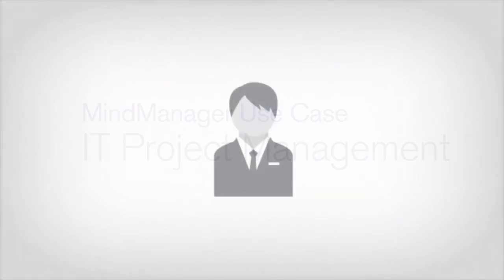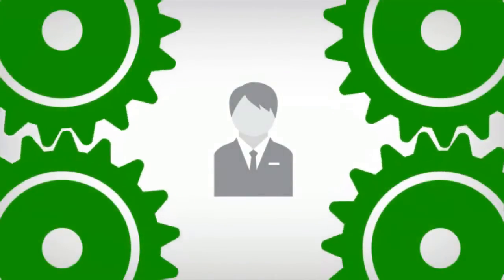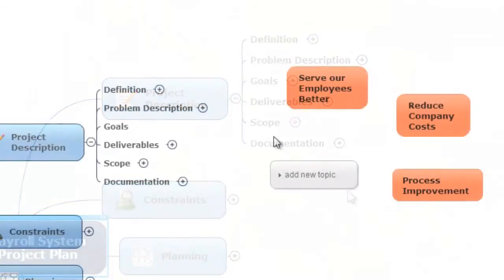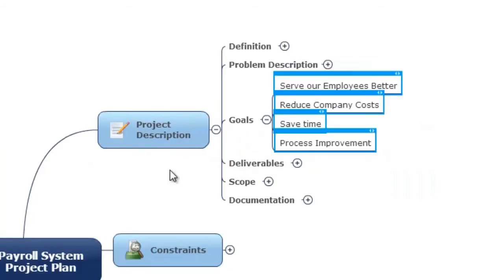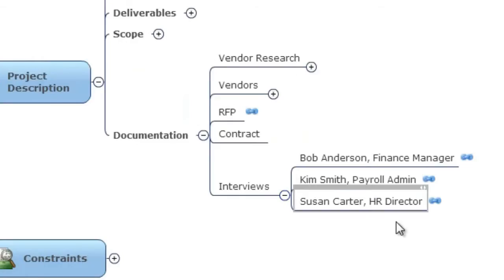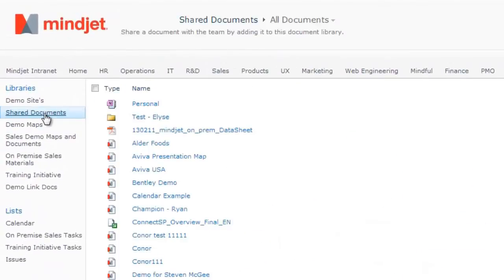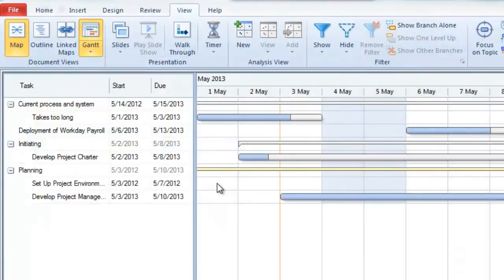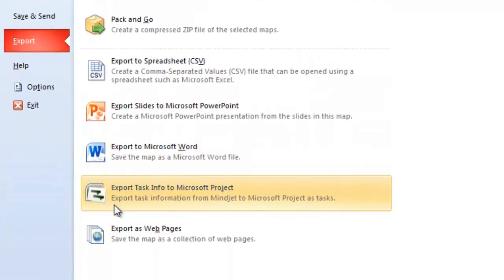MindManager Use Case: IT project management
Welcome to our enlightening video where we explore a compelling use case for MindManager: IT Project Management.

Discover how MindManager can revolutionize the way you manage IT projects, keeping them on track with smarter brainstorming, social task management, and document organization—all in one place. Plus, it seamlessly integrates with the tools you already use.

In this video, we'll delve into the powerful features and capabilities of MindManager specifically designed for IT project management. Let's dive into some ways you can use our software for IT management:

- Smarter Brainstorming: Unleash your team's creativity and generate innovative ideas with MindManager's intuitive brainstorming tools. Capture and organize ideas effortlessly, ensuring no valuable insights are lost.

- Social Task Management: Collaborate effectively and keep everyone on the same page with MindManager's social task management features. Assign tasks, set deadlines, and track progress, promoting teamwork and accountability.

- Document Organization: Say goodbye to scattered documents and files. MindManager allows you to organize and link relevant documents, ensuring easy access to information and reducing the time spent searching for crucial project resources.

- Seamless Integration: MindManager seamlessly integrates with the tools you already use, enhancing your existing IT project management ecosystem. Whether it's project management software, communication tools, or file-sharing platforms, MindManager works harmoniously with your preferred tools.

Join us as we uncover the immense benefits of using MindManager for IT project management. From planning and executing projects to monitoring progress and ensuring successful delivery, MindManager is your all-in-one solution.

Embrace the power of MindManager and elevate your IT project management to new heights. Watch the video now and learn how MindManager can streamline your processes, increase productivity, and drive the success of your IT projects.

Let's dive in and experience the difference MindManager can make in your IT project management journey!